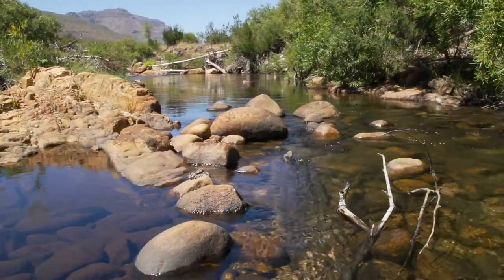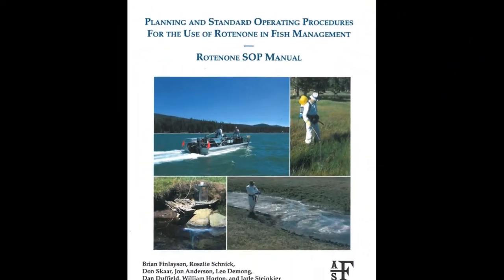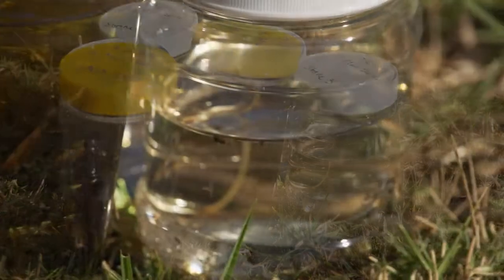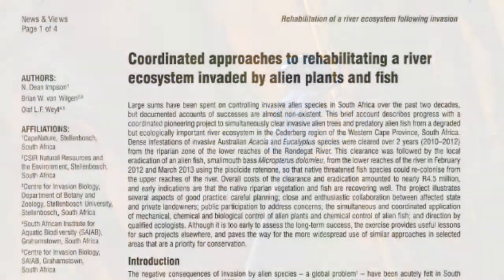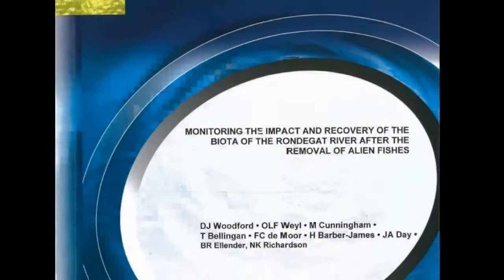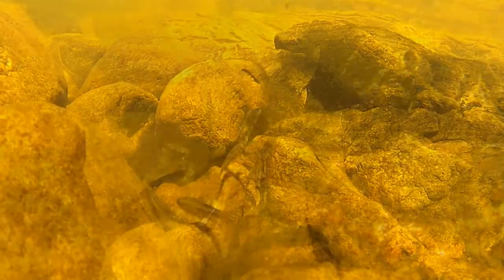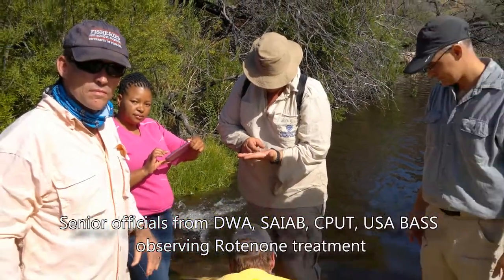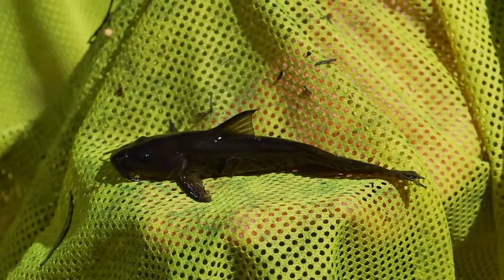Rondegat River Restoration Project, Cederberg Wilderness Area, Western Cape, South Africa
CapeNature is the provincial nature conservation agency in the Western Cape, South Africa. They undertook a river restoration project in the Rondegat river in the Cederberg, to remove both the alien fish as well as the alien vegetation.
The project’s outcomes have been independently evaluated by respected aquatic research agencies. This video contains interviews with project managers and research scientists involved in the project, and gives the viewer an understanding of the short term and projected long term outcomes of the project.